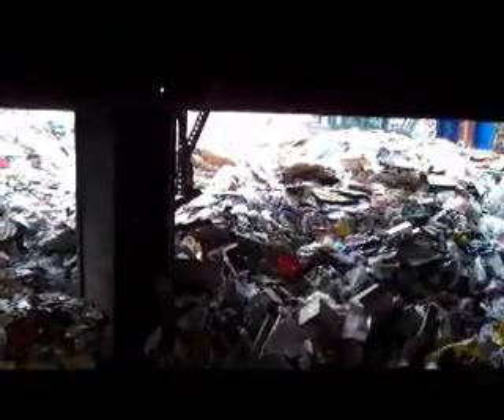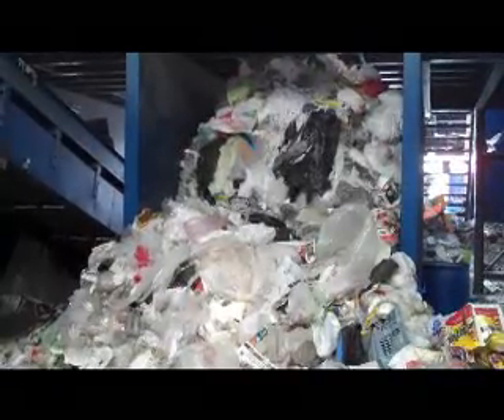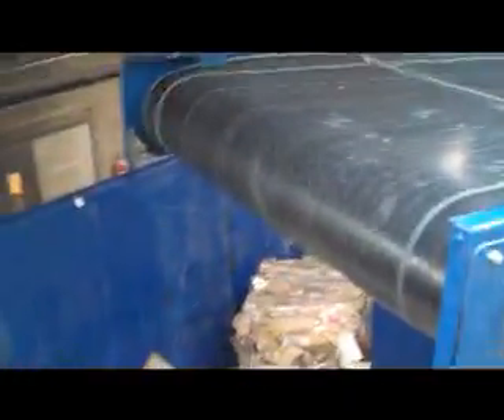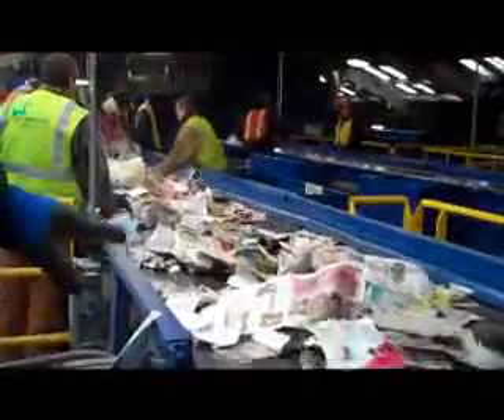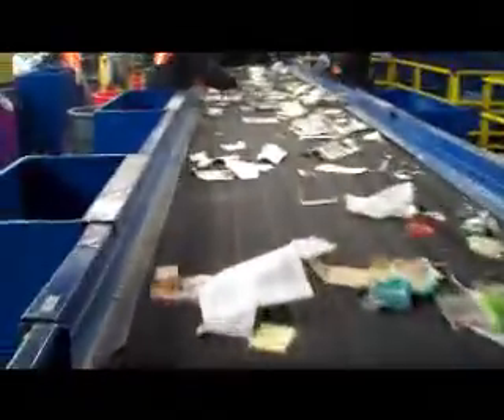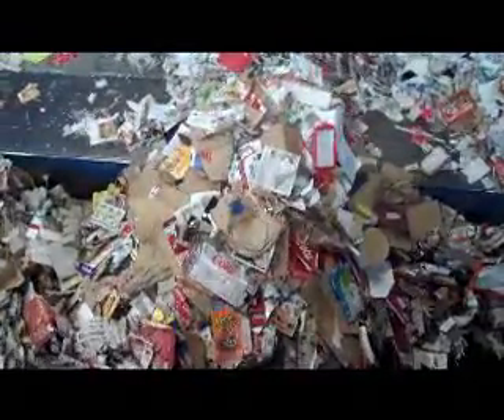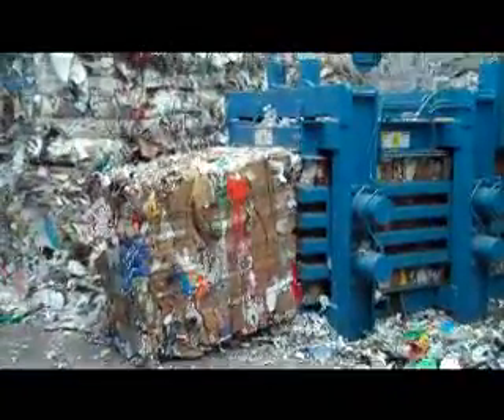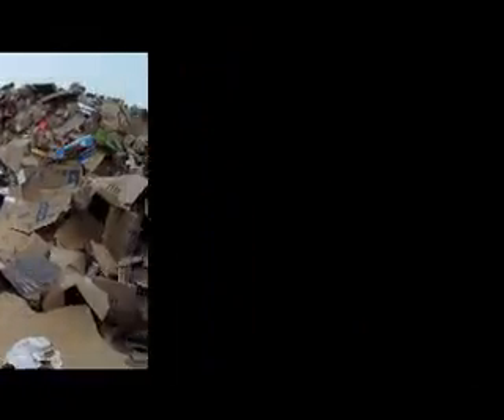Recycling Facility Tour February 2010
Residents can view how their Curb It! recyclables are sorted.  Take a tour with us of the processing facility - Greenstar in Des Moines, IA.